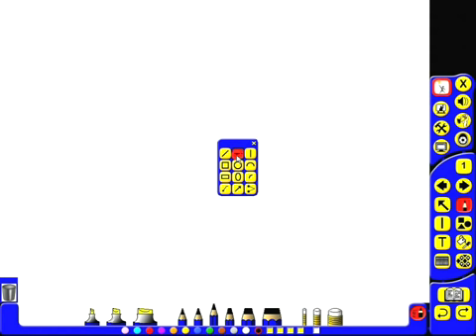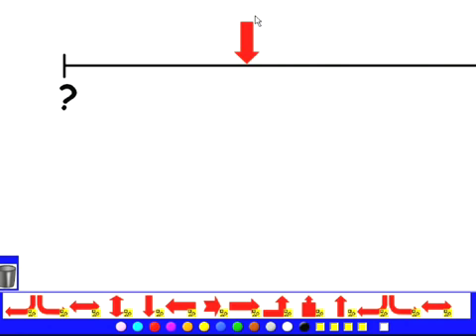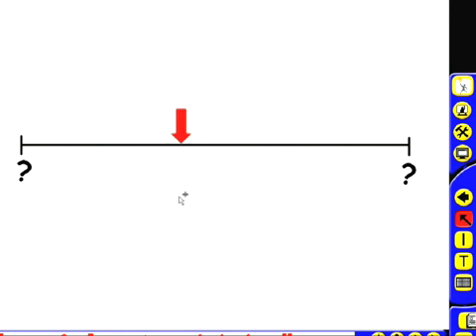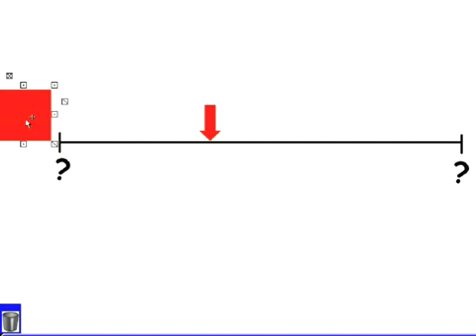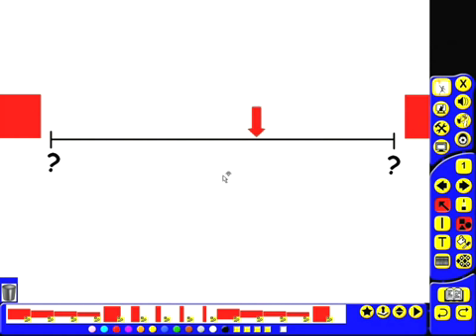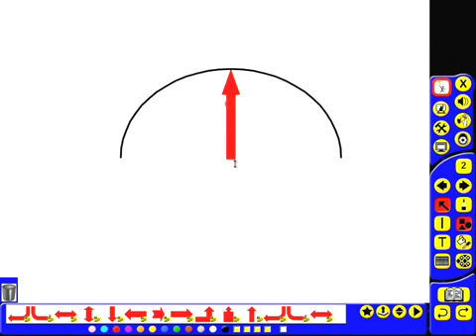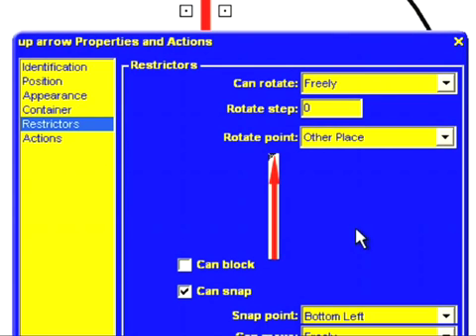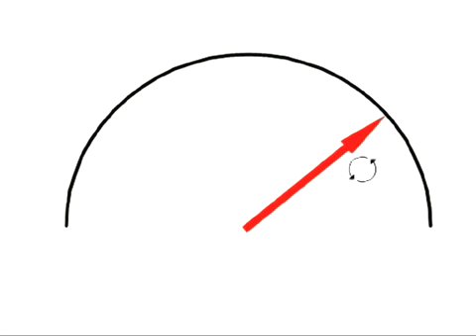014 - Using restrictions to improve interactive activities in ActivPrimary 3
When producing interactive activities with ActivPrimary 3, it may be necessary to restrict how certain objects can move to help make the activity easier to use. Restrictions in ActivPrimary 3 allows you to do this. In this tutorial you will learn how to create an interactive number line, with a pointer that can only move left and right, and only within the number line boundaries. You will also learn how to create a circular scale, by altering the rotation point of an arrow.